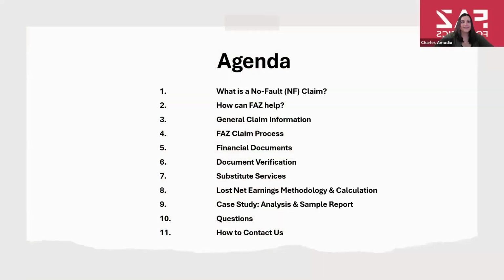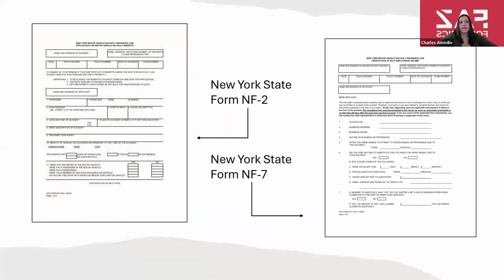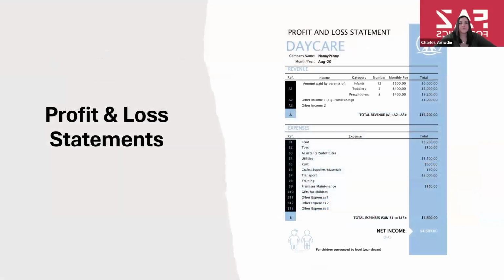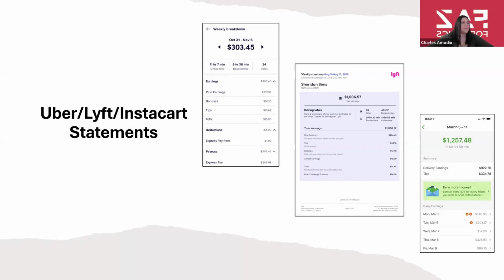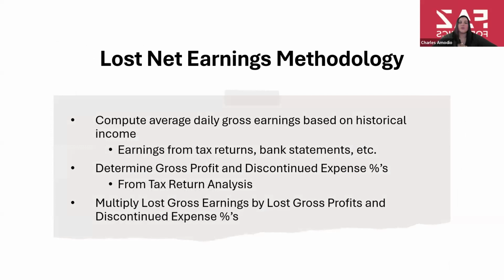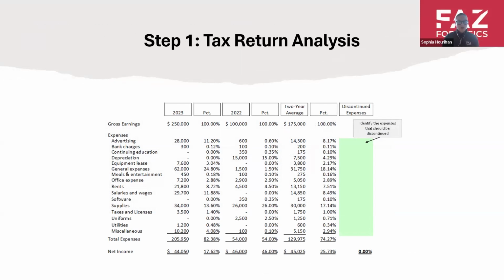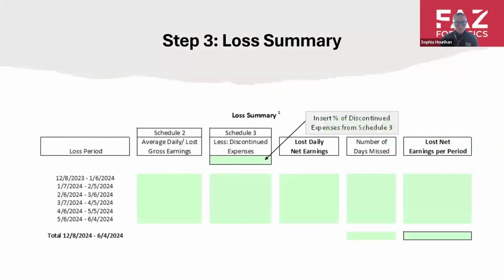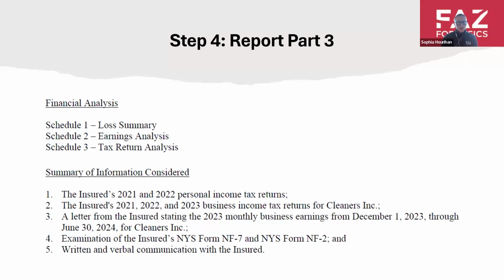FAZ No-Fault Webinar hosted by Sophia Hourihan and Abigail Donohue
0:00 - Intro
0:41 - Meet our team
2:08 - Agenda
2:40 - What is a no-fault claim?
5:32 - General Claim Information
8:08 - Outline of Forms NF-2 and NF-7
8:47 - FAZ Claim Process
11:01 - Financial Documents
13:23 - Other Financial Documents
14:43 - Profit and Loss Statements
15:53 - Examples of Invoices
15:58 - Receipts
18:12 - Bank Statements
19:23 - Uber/Lyft/Instacart Statements
21:27 - Document Verification
24:19 - Substitute Services
26:40 - Lost Net Earnings Methodology
28:19 - Lost Net Earnings Calculations
30:05 - Analysis and Sample Report
30:38 - Case Study Information
32:20 - Steps to complete a no-fault calculation
32:44 - Tax Return Analysis
35:45 - Earnings Analysis
39:13 - Loss Summary
41:17 - Report Part 1
42:19 - Report Part 2
44:44 - Report Part 3
45:33 Online Referral Form